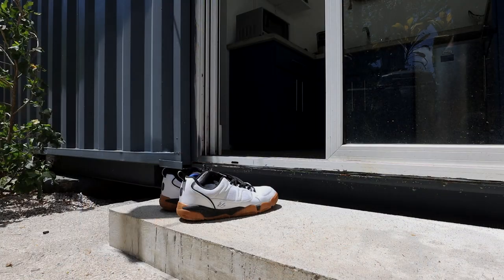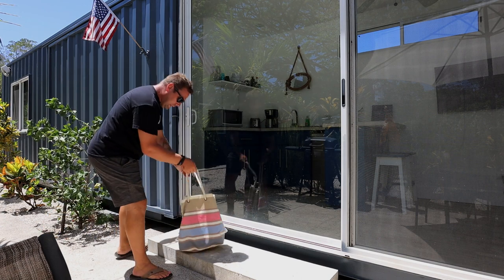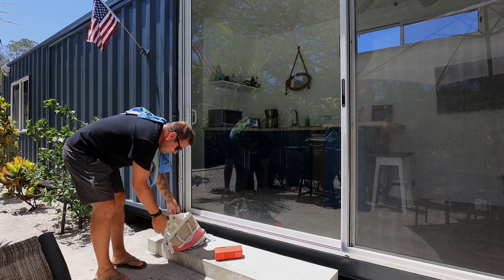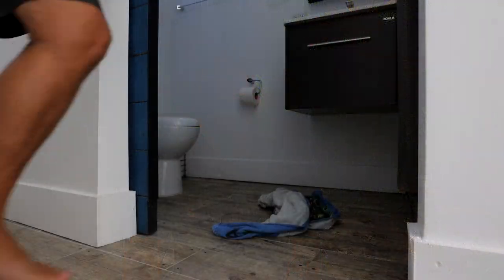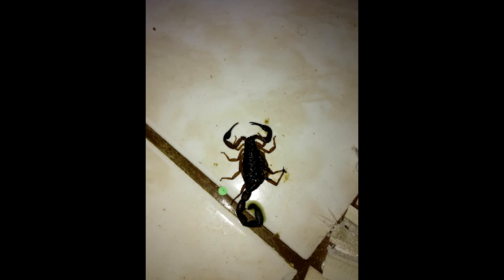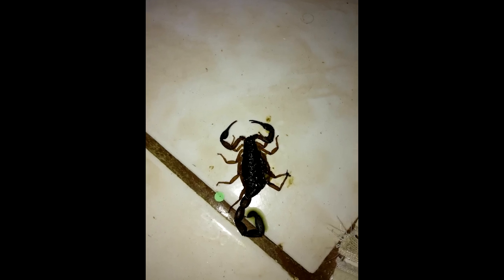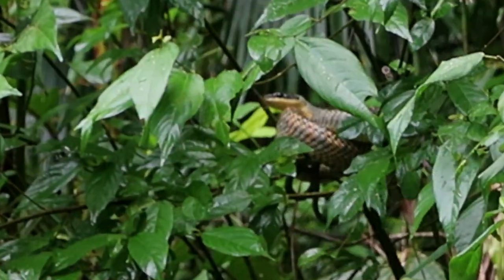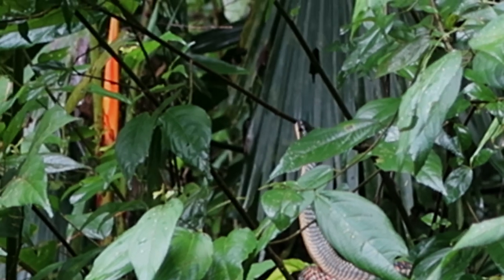Bugs, Snakes And Dangerous Creatures - How To Travel Costa Rica 2024 🇨🇷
We get asked a lot about how scary are the bugs, what about snakes? Dangerous creatures? Costa Rica is no different then where you live, you have spiders snakes dangerous animals and here is no different. But there are some thing you can do to prevent meeting these creatures which i explain. Enjoy!

Do you have a product, a travel related business or restaurant? Would you be interested in working with us? We are
always looking for partnerships, especially to help you grow your business!

Interested in having us build you your own shipping container home here in Costa Rica or looking to book a

Don't have Airbnb yet? Click our link to get a $40 USD credit when you signup

VRBO and Homeaway

GEAR
Vlog Camera: Canon M6 Mark II
Canon 15-45mm M mount lens
2nd Vlog Camera: Canon G7X Mark II
DSLR: Canon 60D
Canon 50MM Lens (Best lens for the price)
Canon 10-22mm
Dead cat for Rode videoMic
Drone: DJI Mavic
PolarPro ND Filters for Mavic
Go Pro Hero 5
Laptop: Dell XPS 15
Manfroto Backpack
Jobi Gorilla Pod
Camera Slider
LED Light
Camera Flash